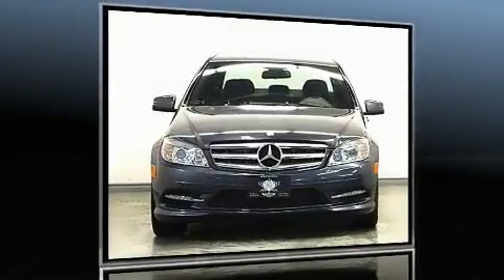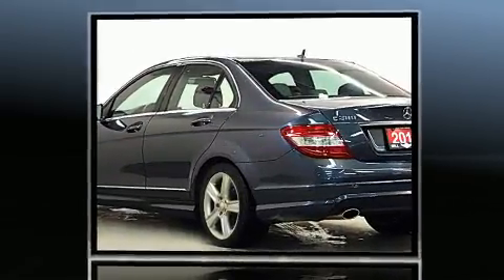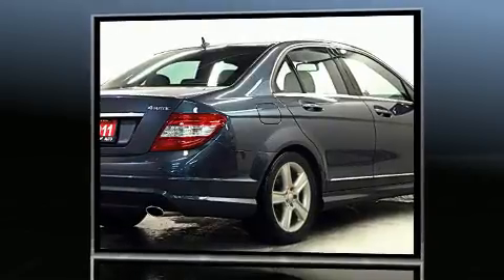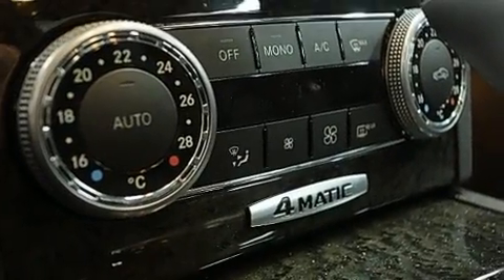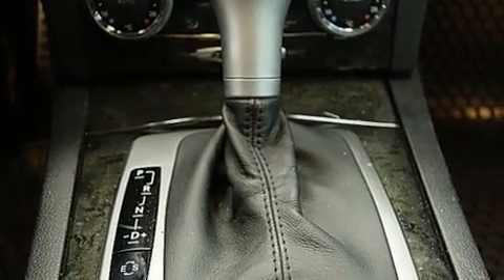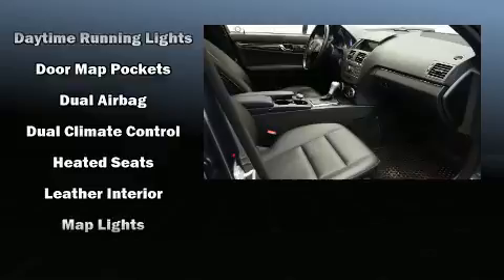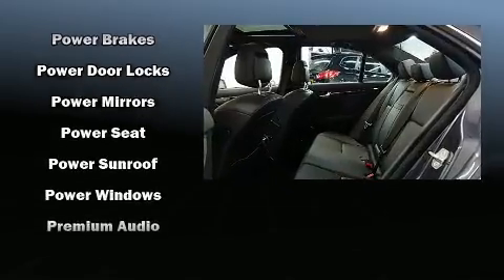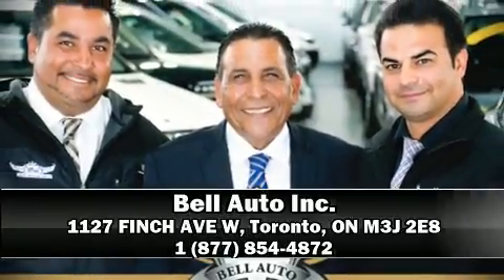2011 Mercedes-Benz C-Class in Toronto, ON M3J 2E8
Get excited about the 2011 Mercedes-Benz C-Class. This 4 door, 5 passenger sedan has not yet reached the 150,000 kilometer mark! Smooth gearshifts are achieved thanks to the 3 liter 6 cylinder engine, and for added security, dynamic Stability Control supplements the drivetrain. All of the premium features expected of a Mercedes-Benz are offered, including: leather upholstery, an automatic dimming rear-view mirror, automatic dimming door mirrors, rain sensing wipers, power windows, remote keyless entry, and power seats. With high intensity discharge headlights illuminating your path, you'll always appreciate maximum visibility. For drivers who enjoy the natural environment, a power moon roof allows an infusion of fresh air. Mercedes-Benz ensures the safety and security of its passengers with equipment such as: dual front impact airbags with occupant sensing airbag, head curtain airbags, traction control, brake assist, anti-whiplash front head restraints, a security system, and 4 wheel disc brakes with ABS. This car was designed with safety in mind, allowing you to drive with even greater assurance. Our team is professional, and we offer a no-pressure environment. We'd be happy to answer any questions that you may have. We are here to help you.